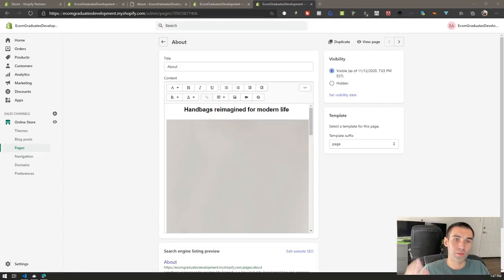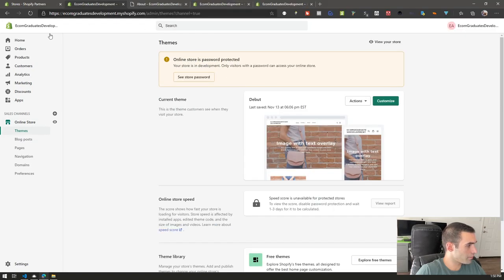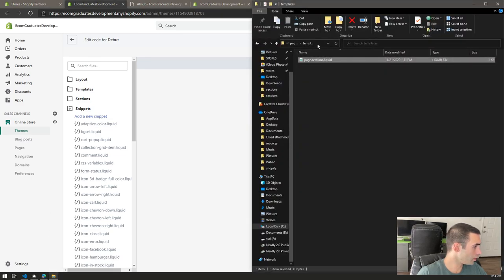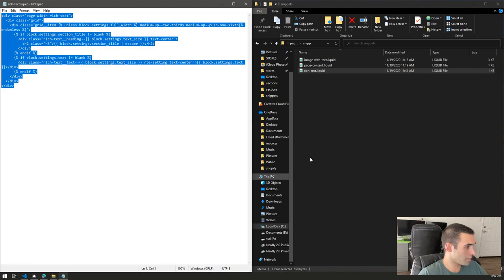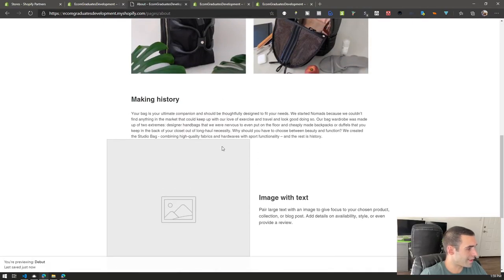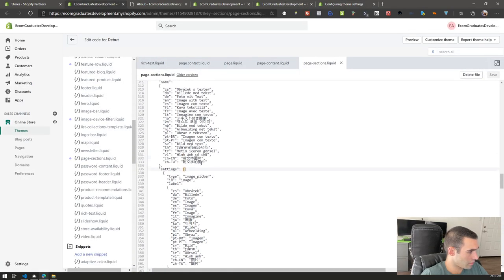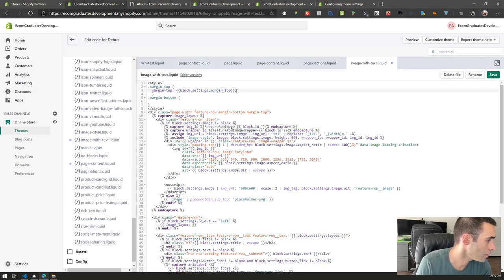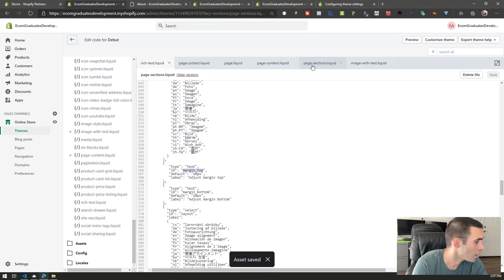HOW TO CREATE CUSTOM PAGE SECTIONS TUTORIAL FREE 2021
How to create custom Shopify page sections for Debut theme. Note that this method works on all themes that have been updated to Shopify 2.0.
With this tutorial, you will be able to copy and paste the code right into your theme code.  Once you have done that make sure to refresh.